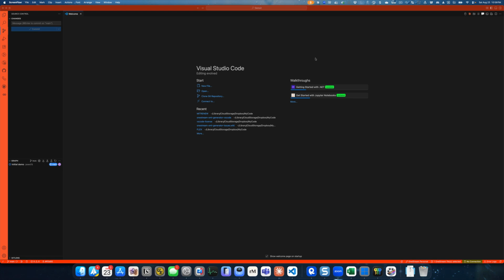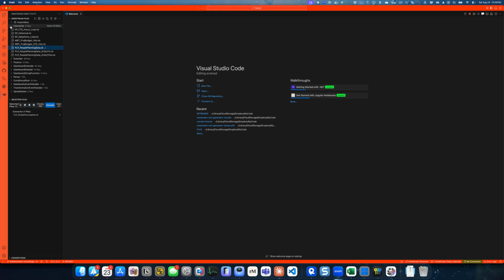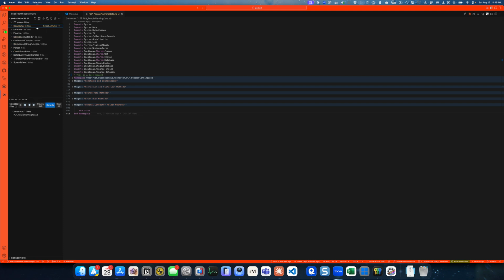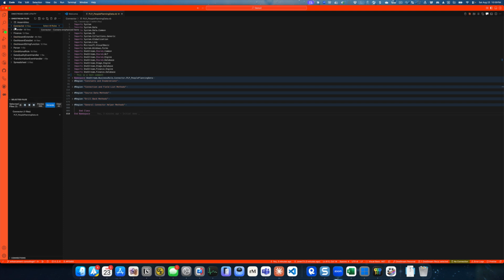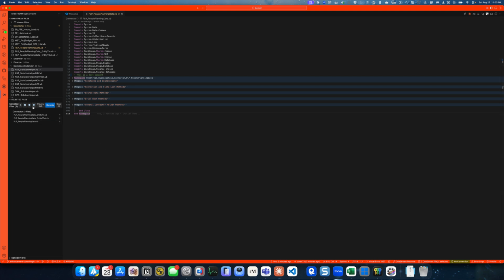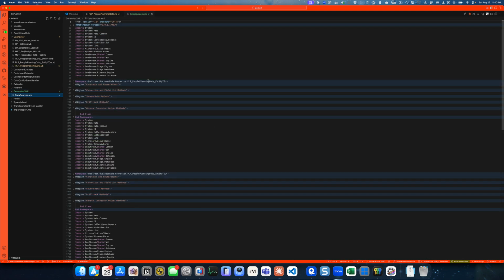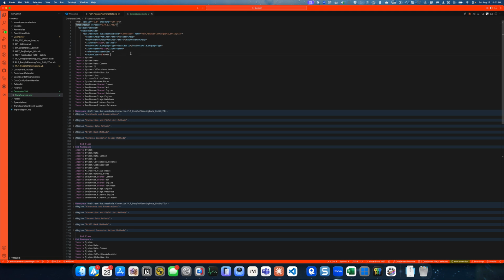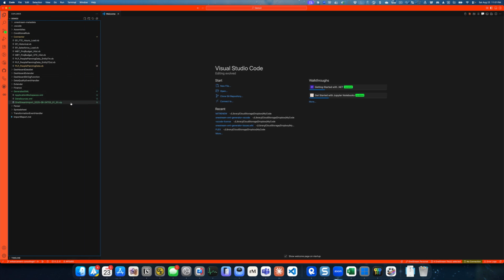Onestream Code Utility - Export Rules to Onestream Format